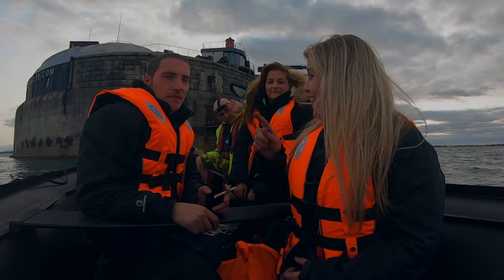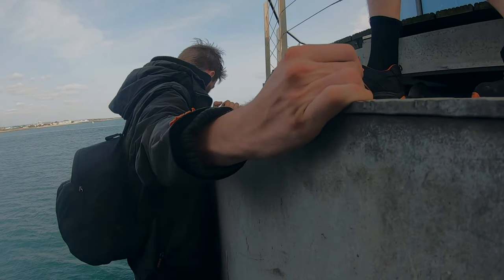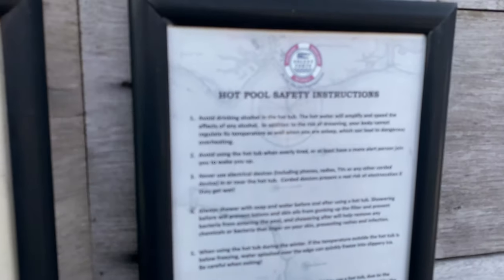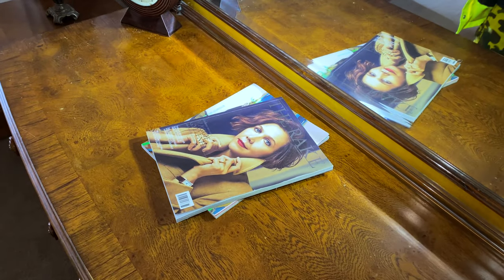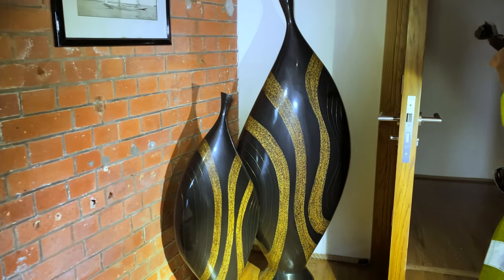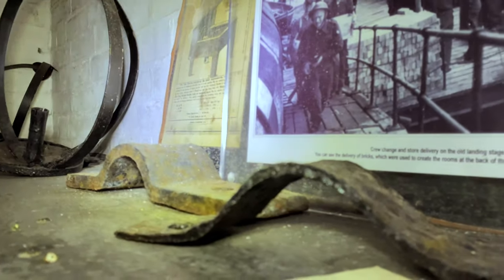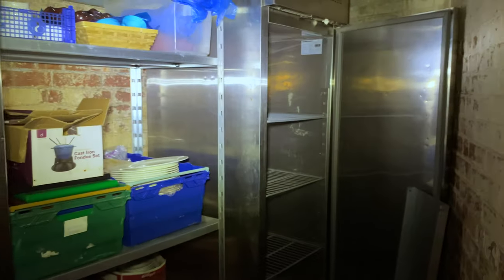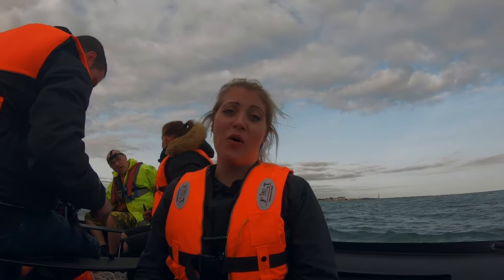EXPLORING £4MILLION ABANDONED SPITBANK FORT| LUXURY HOTEL| SOLENT SEA FORTS| SEA SERIES PART 2!!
Kayleigh Coulston Explores Spitbank solent sea fort with The Secret Vault, Exploring With Milky, JenEvie & Ashe [Sea Series Part 2]. All links provided below:

Camera work by Kayleigh and Team. Drone shots by The Secret Vault.

HISTORY - Spitbank Fort was one of a chain of four sea forts in the Solent recommended by the Royal Commission on the Defence of the United Kingdom in 1860, and designed to protect Portsmouth dockyard from seaborne attack. Construction started in March 1867 and the fort was completed by June 1878 at a cost of £167,300. Built in 1861 and finished in 1878
The fort was started use In use 1878–1956. Spitbank is smaller than the two main Solent forts, Horse Sand Fort and No Man's Land Fort. Its main purpose was as a further line of defence for ships that made it past the two main forts. This fort was disused between 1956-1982. Following the purchase of the fort, it underwent restoration and was opened to the public as a museum from 1982 to 2009. In 2009 it was put on sale for £800,000 but was sold before auction, reportedly for more than £1m. The fort was remodelled, with works reportedly costing around £8m, and opened in 2012 as a luxury spa hotel and retreat with nine bedroom suites. Spitbank fort is now estimated at £4million for a sale price.